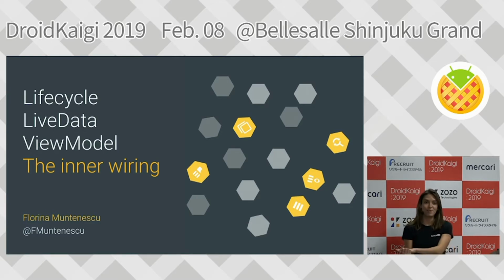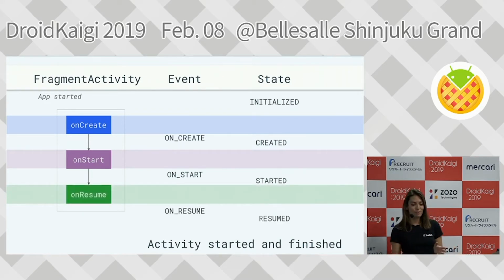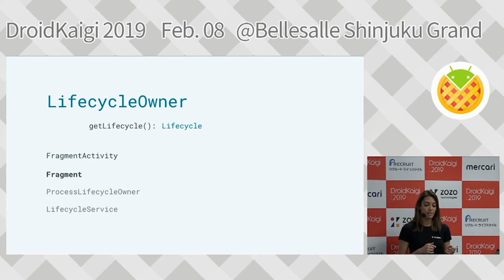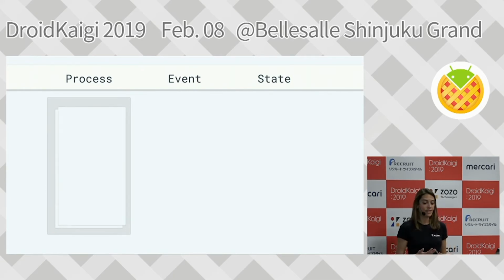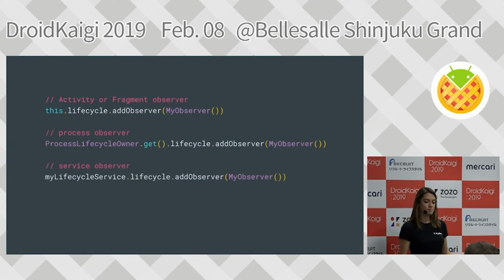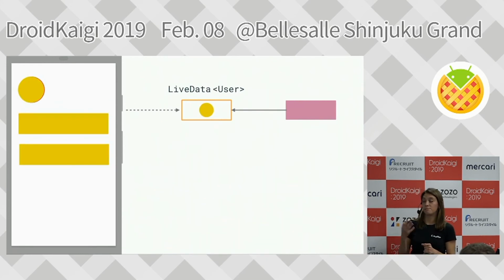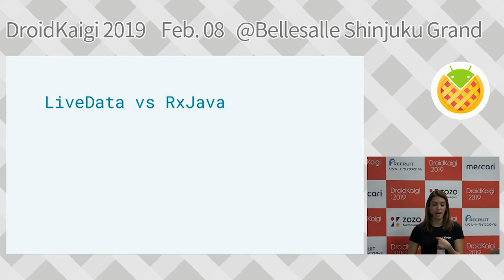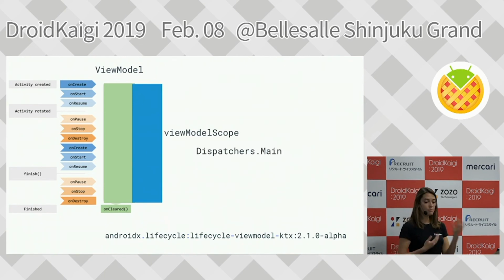DroidKaigi 2019 - Lifecycle, LiveData, Viewmodels - The inner wiring / Florina Muntenescu [EN]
Android Architecture Components is a set of libraries for designing great apps. It contains APIs for implementing concepts like Lifecycle and ViewModel.
Whilst these APIs are great, they do come with some questions:
• How do Lifecycle, LiveData and ViewModels work under the hood? How and where should each of them be used?
• What is the difference between a ViewModel from Architecture Components and the one from the MVVM pattern?
• Lifecycle components exist for Activities, Fragments and Application. Why don’t we have the same for Views?
• Can we have ViewModels for Views also?
• Is LiveData a replacement for RxJava? Can they live side by side?
• How does LiveData work with DataBinding?
• How should view state be handled and what goes into a Bundle versus a ViewModel?
To answer all of these questions and more we’ll do a deep dive in the internals of Lifecycle, LiveData and ViewModels.